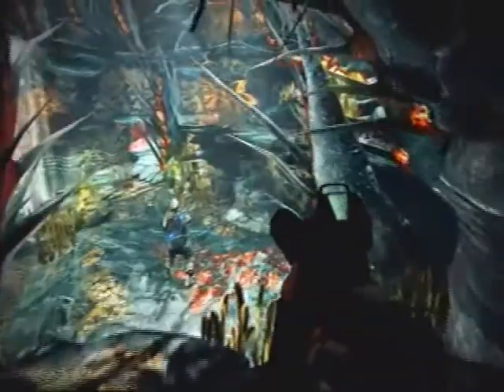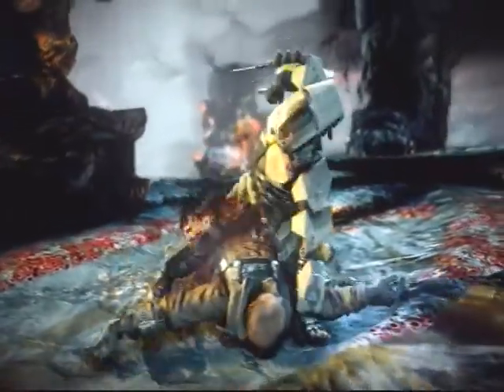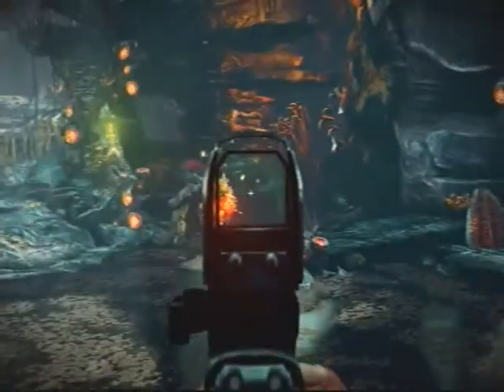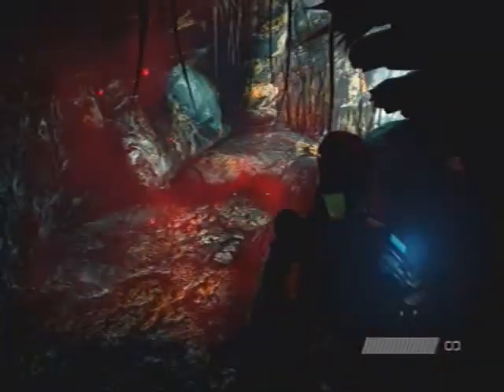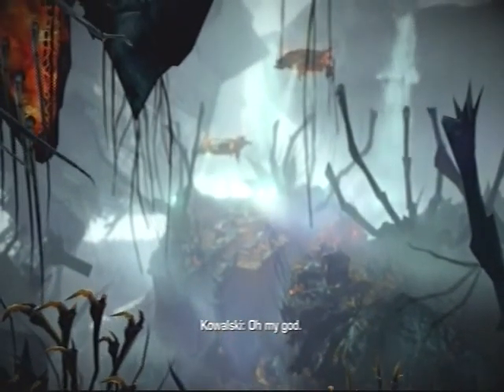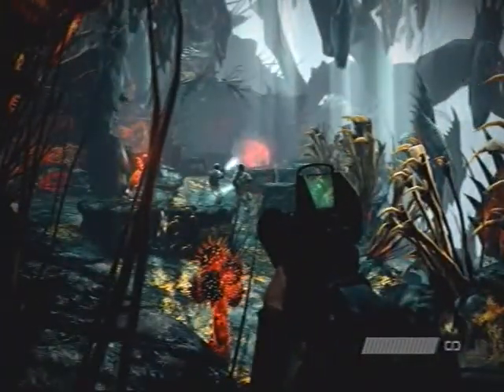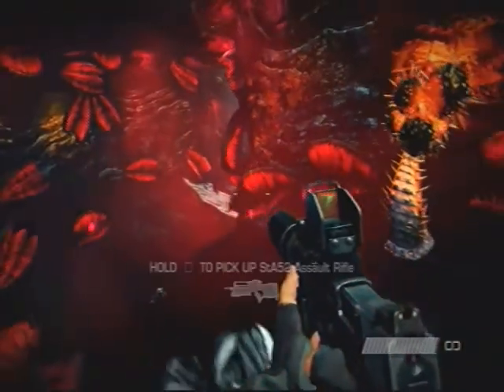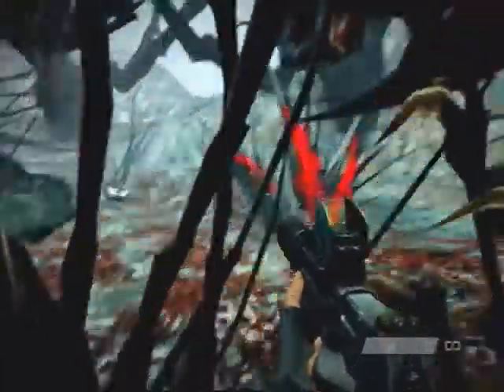KIllzone 3 (Pt 9) - Stealth in the Helghast Jungle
This is an extremely, extremely scripted sequence, very reminiscent of Call of Duty stealthy sections, but nonetheless, it's still fairly enjoyable.